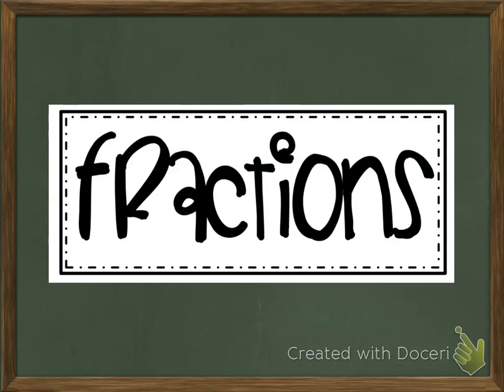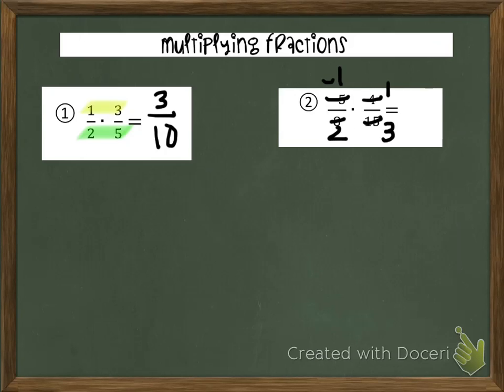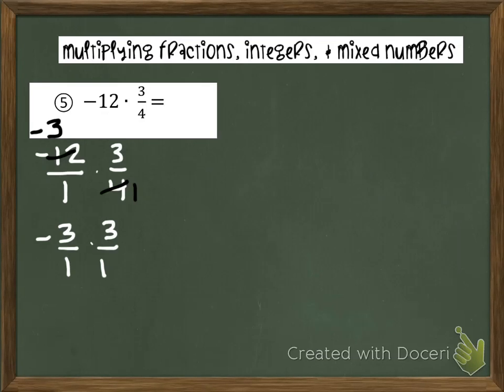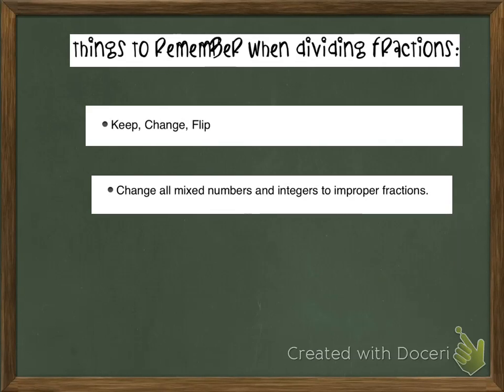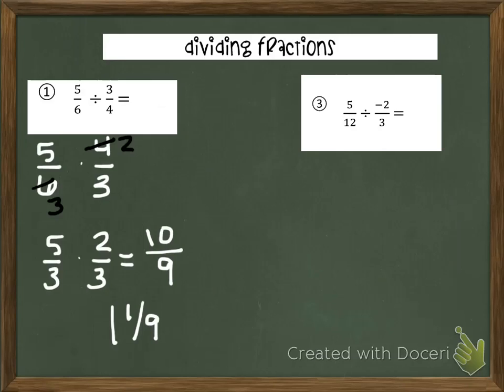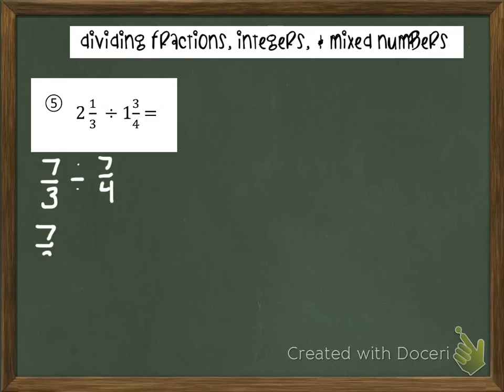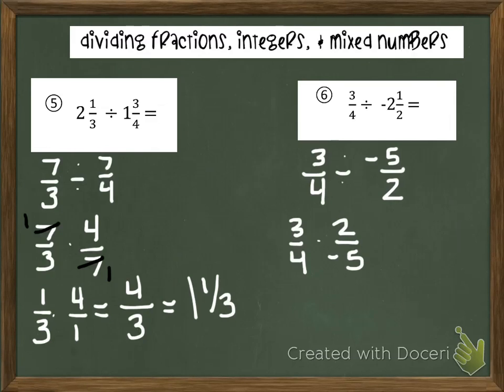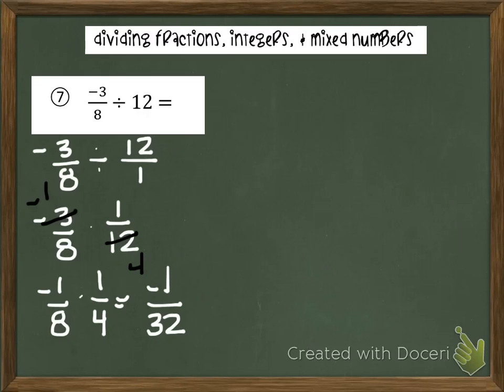Unit 2: Multiply & Divide Fractions Foldable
Use this video to complete the multiplication and division section of your Fractions Foldable.  Please answer multiplication questions 3 and 6 as well as division questions 2, 4, and 8 on your own.